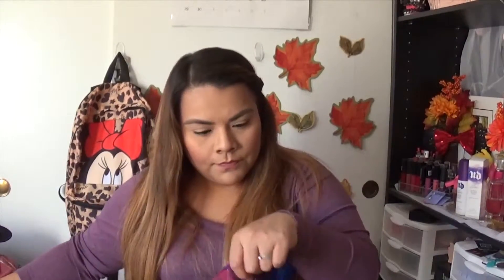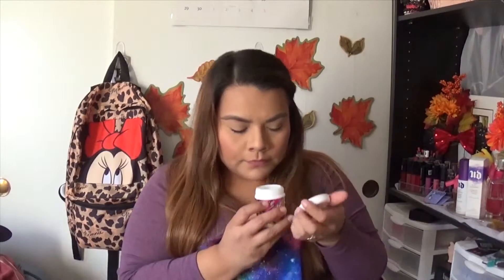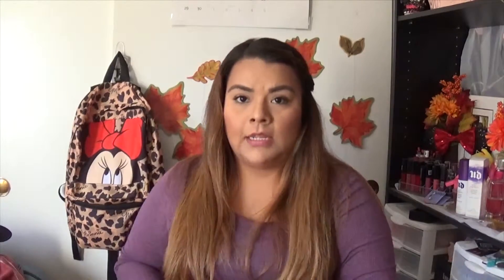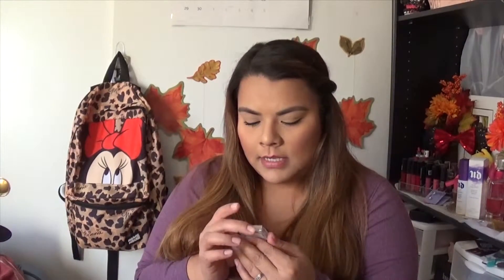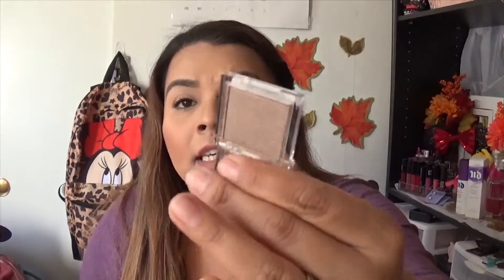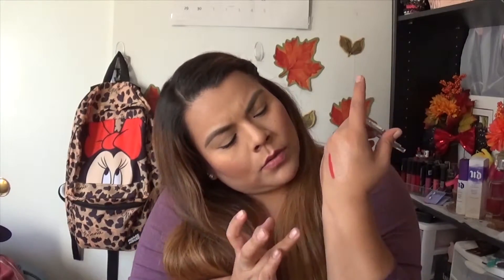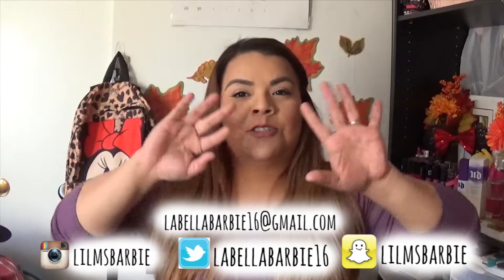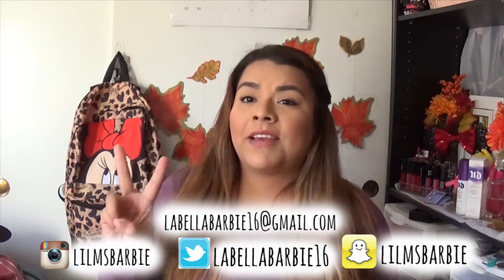IPSY UN-BAGGING|NOVEMBER 2015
Hello my be-YOU-tifuls!!OPEN FOR DEETS~~

BEING YOU IS THE MOST BEAUTIFUL THING TO EXIST, DON'T LET ANYONE TELL YOU OTHERWISE.